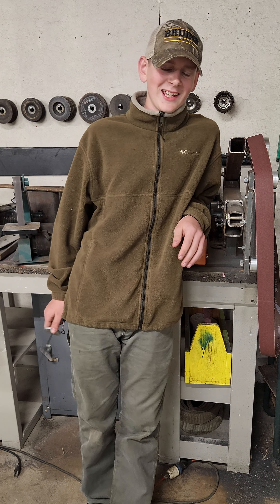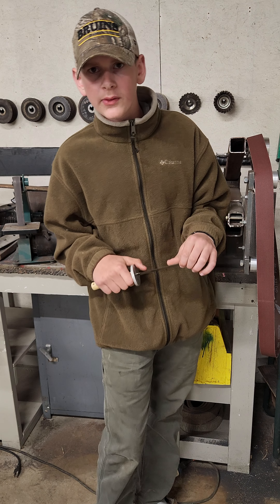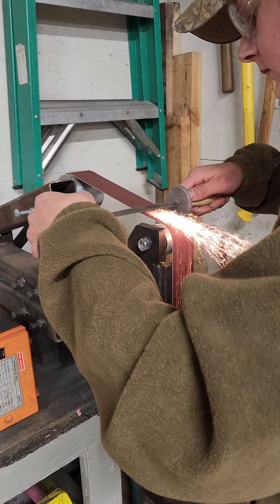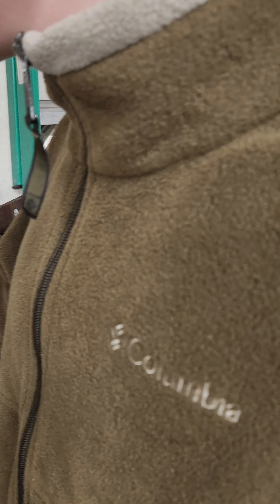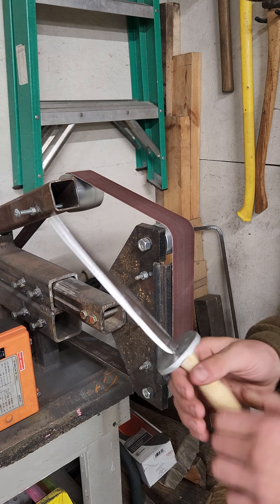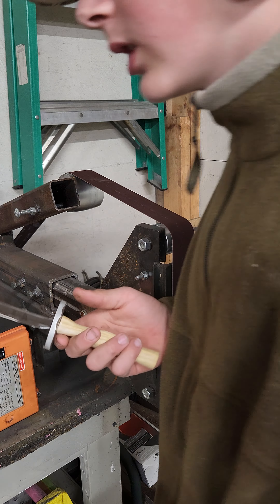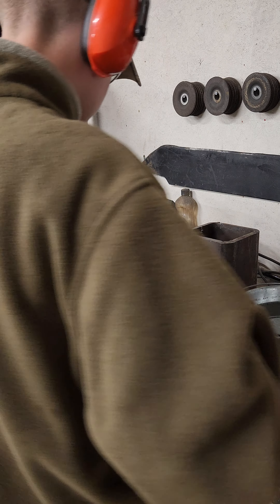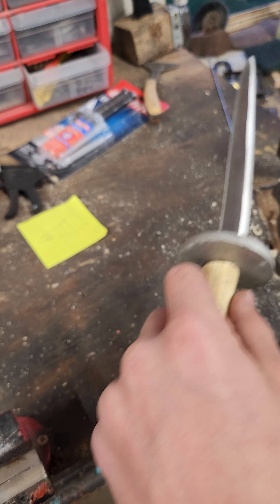a stiletto knife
I do not really wanna make this knife on camera because I wanted to take my time not get distracted by a recording but thank you guys so much and I'll see you again